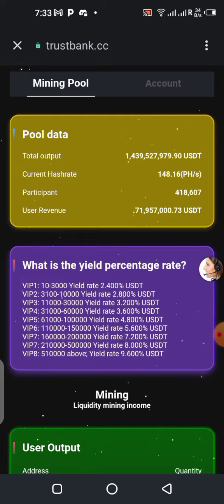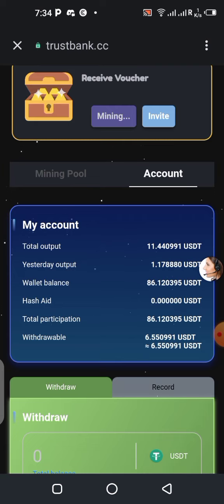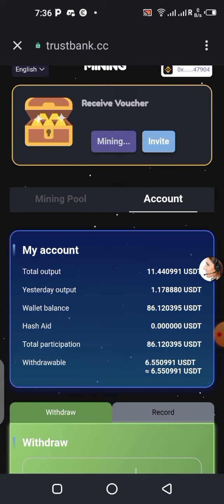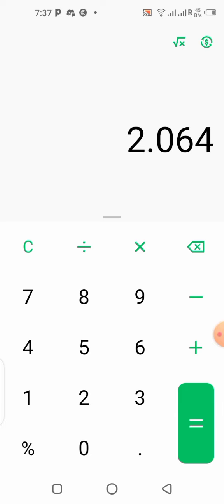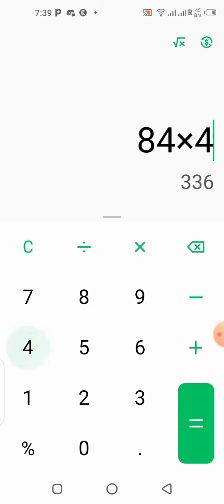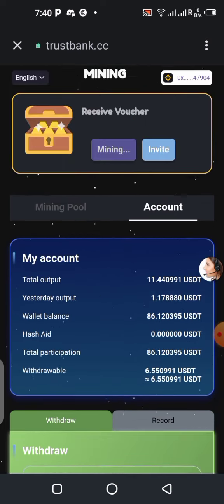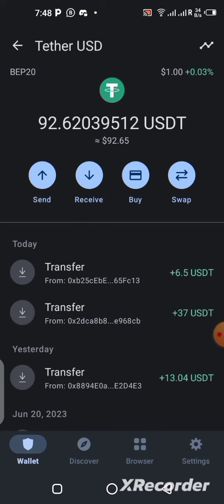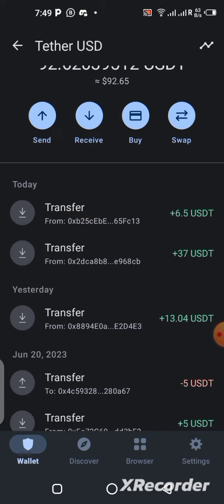Tips on how to earn Passive income and withdraw daily with trustbank | Imota & Remitano Giveaway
Trust bank is no longer paying!!!